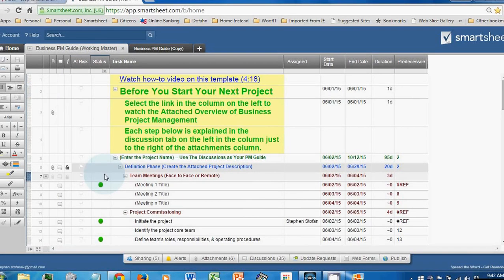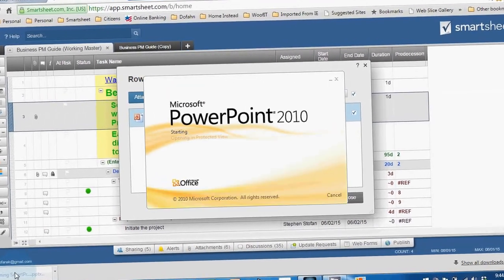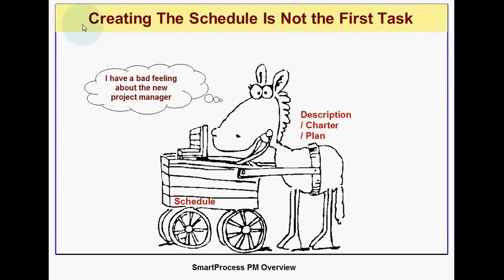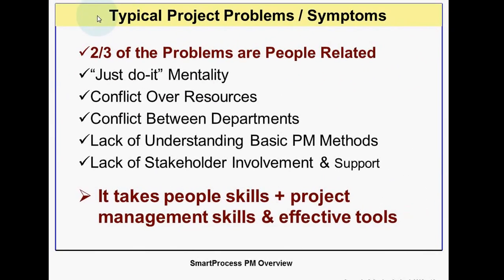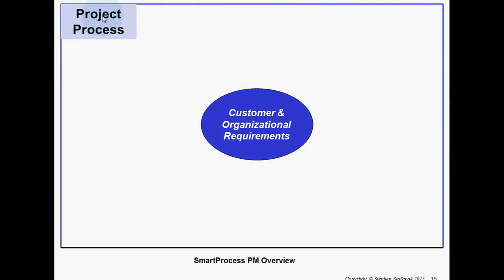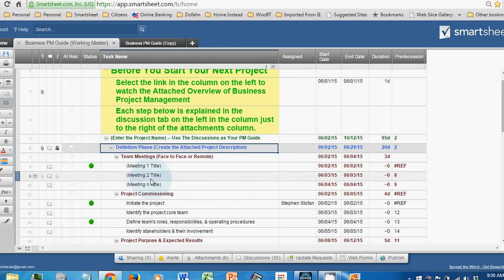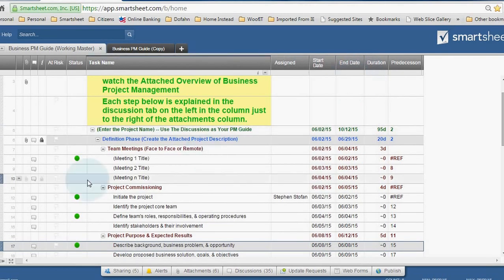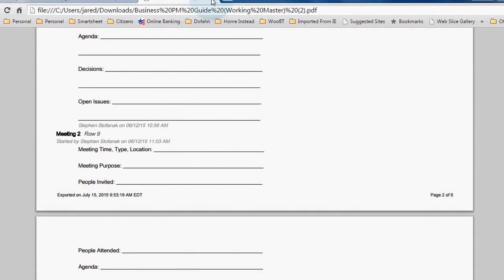Demo # 2 7 15 15